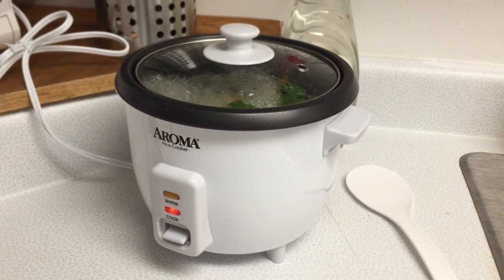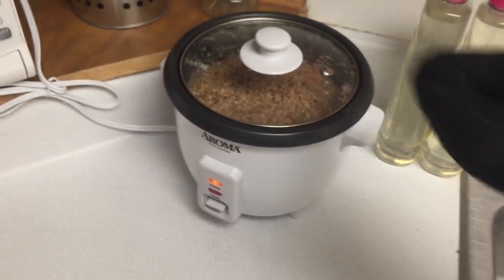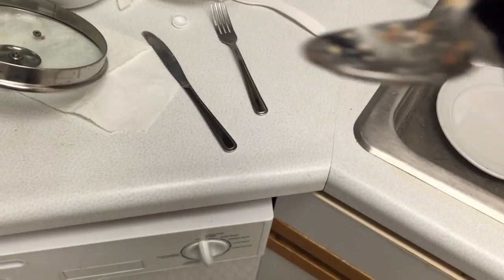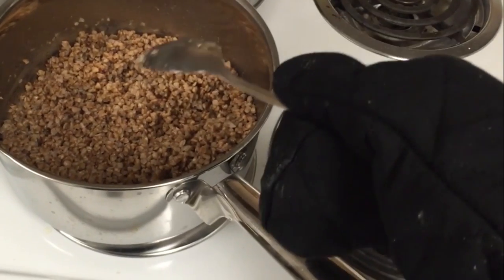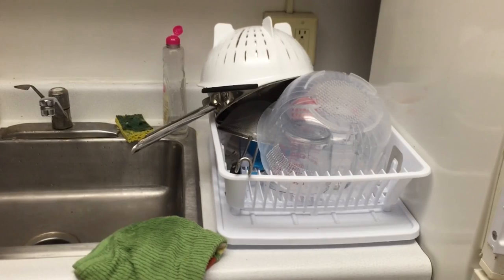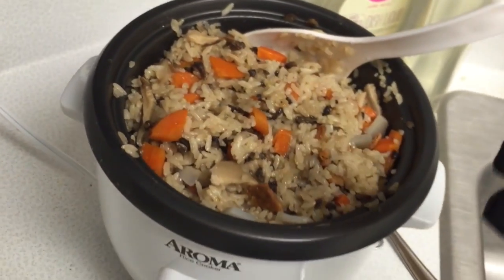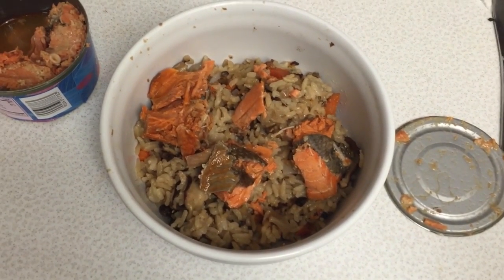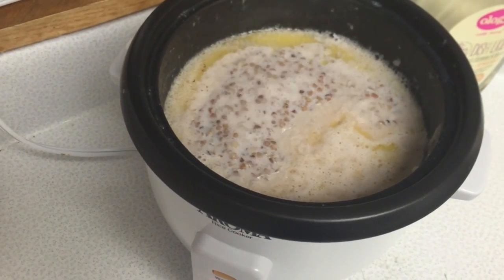The Rice Cooker of Mackerel Phones